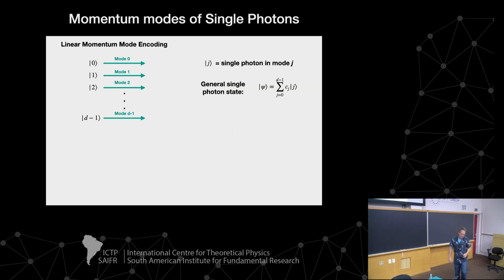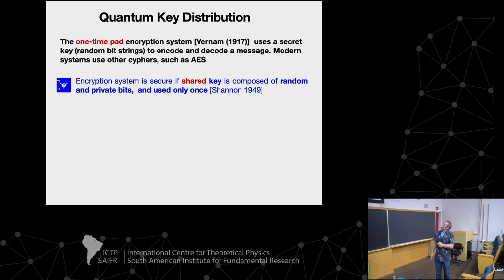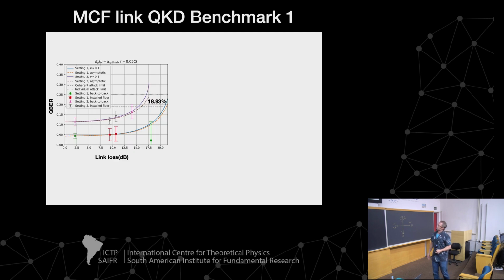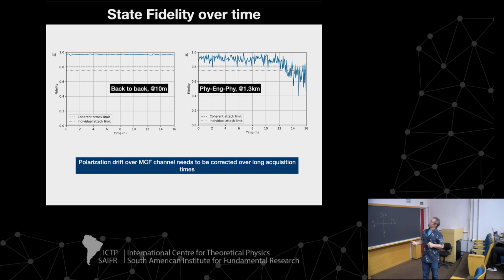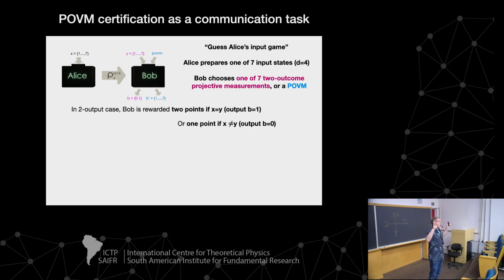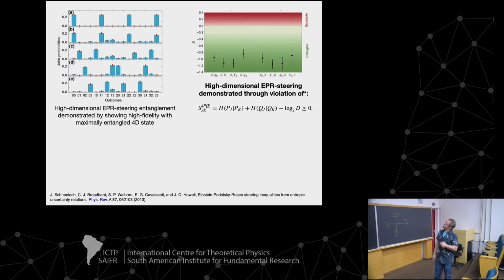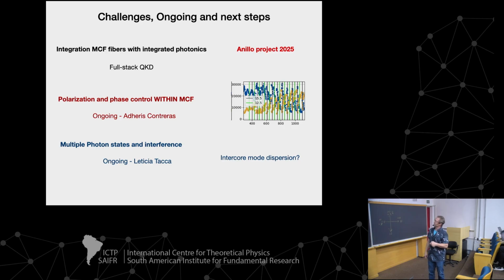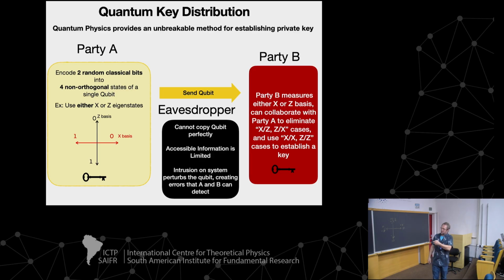Stephen Walborn: Quantum information processing with photons - Class 3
Speakers:
Stephen Walborn (Universidad de Concepción, Chile): Quantum information processing with photons